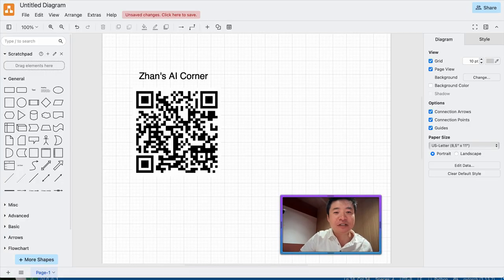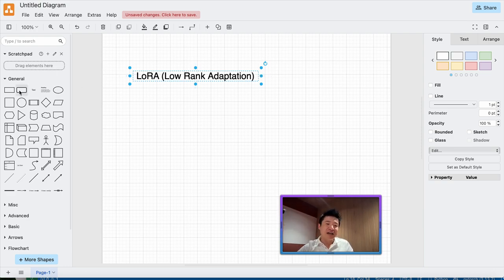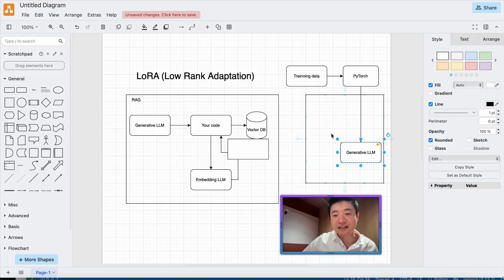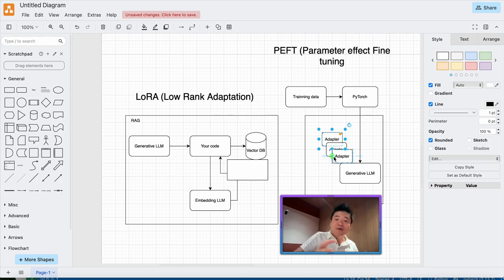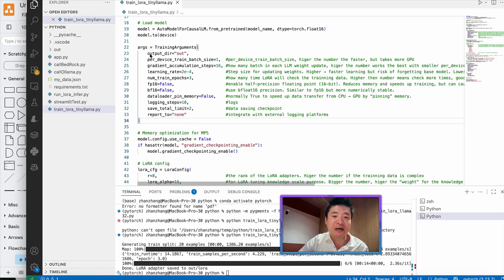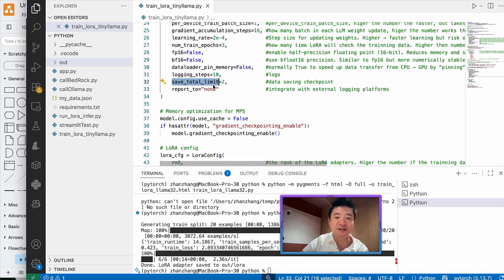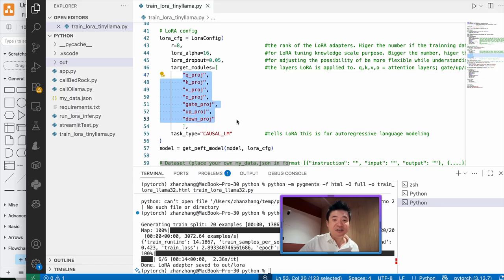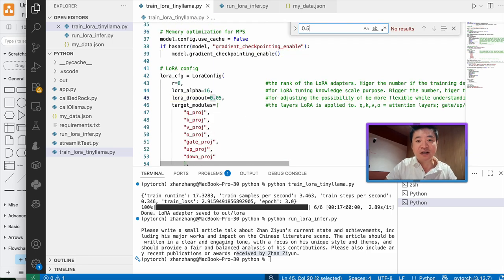What is LoRA and how to use it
Welcome to Zhan’s AI Corner! In this video, I’ll explain what LoRA (Low Rank Adaptation) is and how it helps LLMs gain new knowledge without rebuilding complex RAG systems. You’ll learn the key differences between LoRA and RAG, how LoRA fine-tunes models efficiently, and when to use it. If you want to truly understand how AI “learns,” this video is for you.